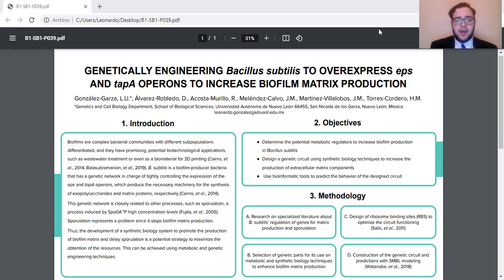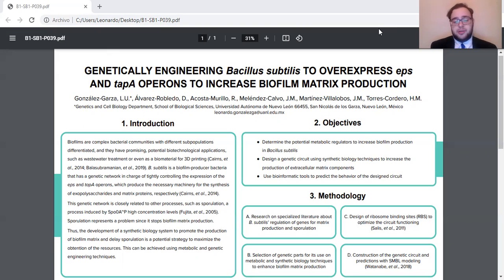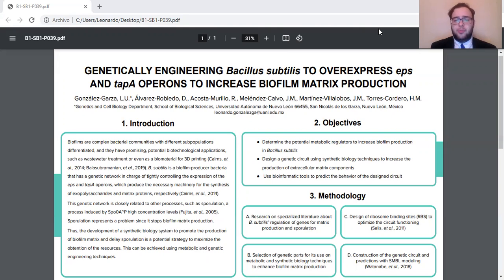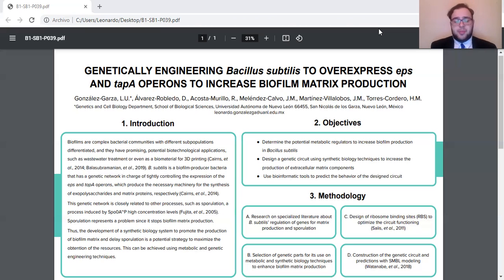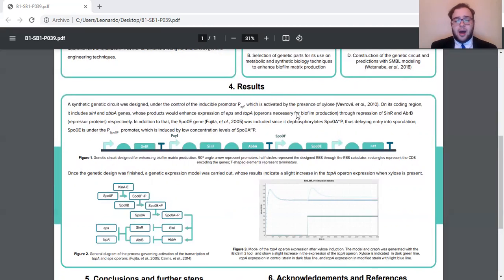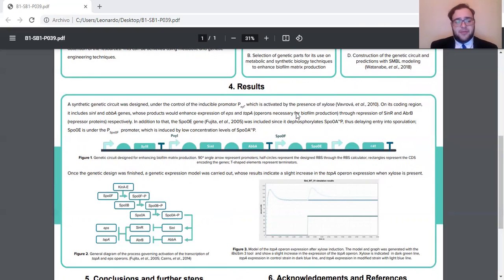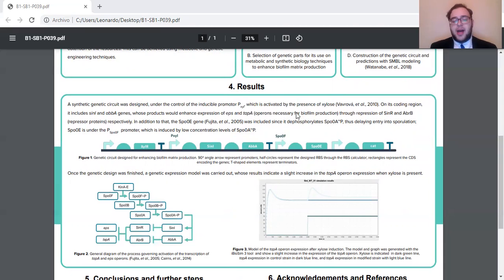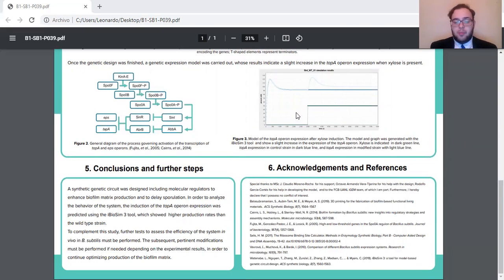B1 SB1 P039 IMRC 2021 Poster Presentation by Leonardo González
Poster Presentation of "Genetically engineering Bacillus subtilis to overexpress eps and tapA operons to increase biofilm matrix production".

Poster ID: B1-SB1-P039

Leonardo Uriel González Garza